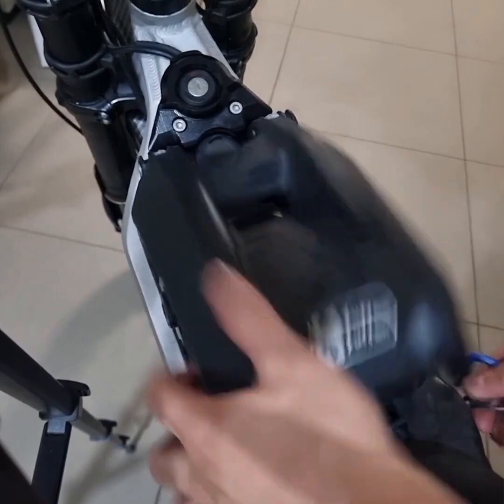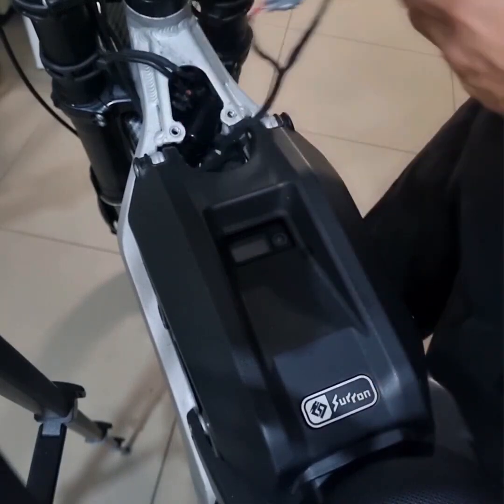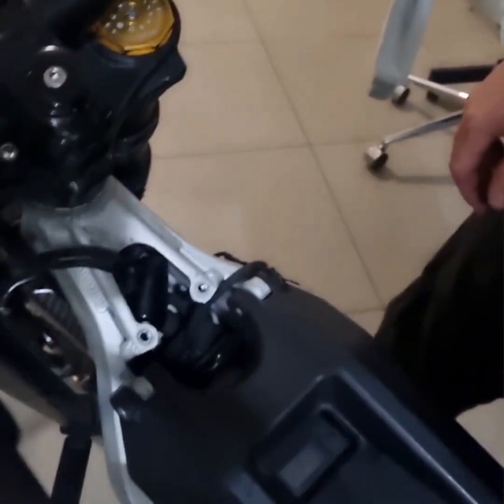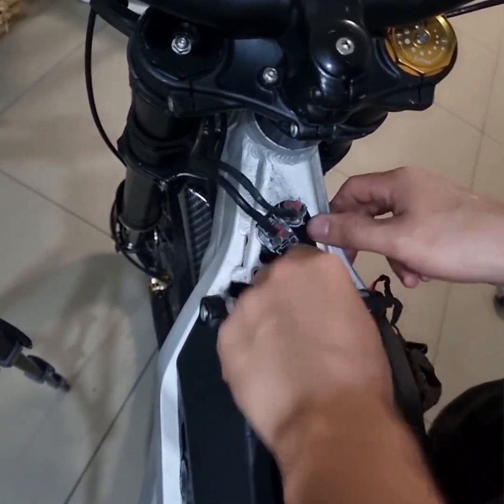Surron gets new headlight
Surron headlight install video new light came today so once again I was in a rush to get it installed & forgot to record myself destroying my racetech headlight to force thus little pod assembly to fit.  For a cheap alternative to the stock like these little pods sure do the trick (well by the looks of it)

I couldn't find a link to the product but I'll leave the name of it in the comments.